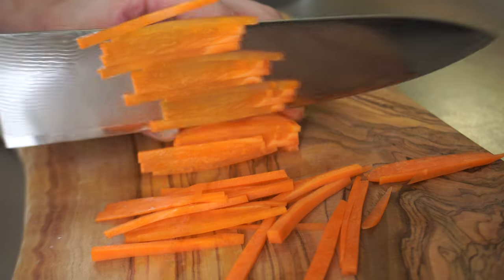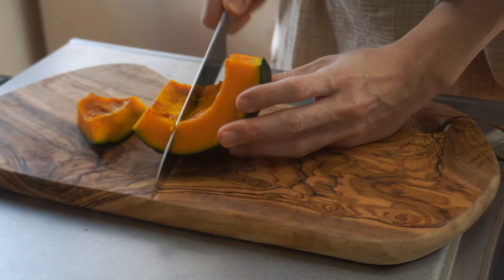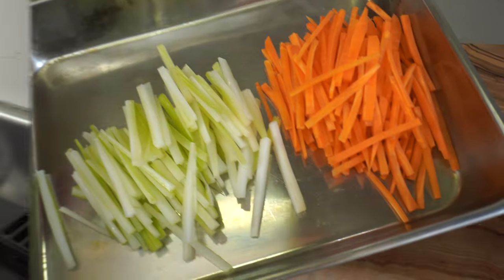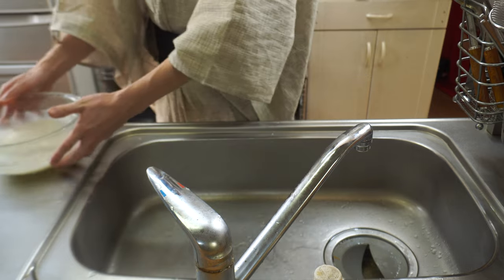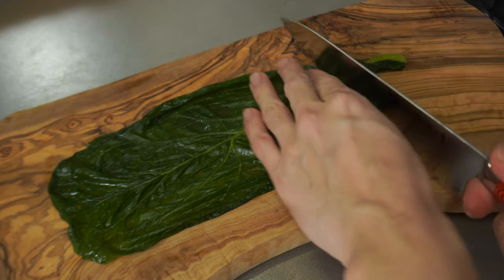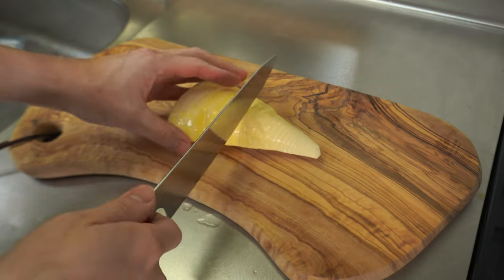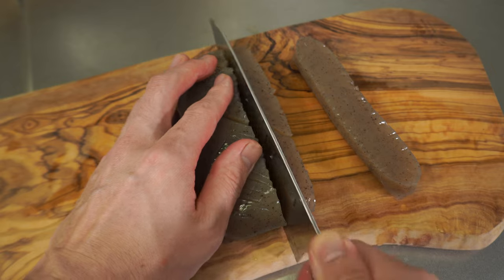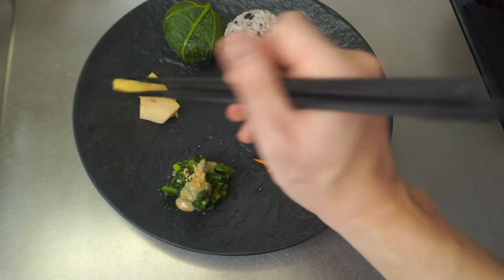Vegan Japanese Breakfast / Inspired by Meal of Japanese Temples. Healthy Japanese cooking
This time, I'll make Vegan style Japanese breakfast.
In Japan, dishes that don't use meat or fish called "shojin ryori"
This was originally a temple meal.
It's a very healthy diet.
In addition, due to the recent global vegan boom, shojin ryori is drawing attention.

This channel introduce healthy Japanese cooking.

[ Recipes ]

Simmered pumpkin
[ ingredients ]
1/8 pumpkin
100cc soup stock (from kelp)
1 tbsp soy sauce
1 tbsp sake
1 tbsp mirin
1 tbsp sugar

1, Cut the pumpkin into 1/8 pieces.
    Remove the seeds.
2, Place on a plate, cover with plastic wrap, and heat in a 600W microwave for 3 minutes.
3, Cut into pieces that are easy to eat.
4, Put pumpkin and soup stock in a pan.
    Add soy sauce, sake, mirin, and sugar.
    Put on high heat.
5, When it boils, reduce the heat to low and cover with aluminum foil.
    simmer over low heat for 10 minutes until pumpkin is tender.

Carrot and celery kinpira
[ ingredients ]
1/2 carrot
2/3 celery
1 tbsp sesame oil
1 tbsp sake
1 pinch of salt
small amount of shichimi pepper

1, peel the carrot and cut into half.
    shred the carrot and celery same length.
2, heat sesame oil in a frying pan.
    add carrot and celery and fry over high heat quickly.
3, when vegetables is cooked lightly, add sake, and salt.
4, fry further. sprinkle shichimi pepper to finish.

Millet rice ball
[ ingredients ]
360 gram rice
360 cc water
1 pack miscellaneous grains
1 piece pickled green vegetable

1, wash the rice. while changing the water until water is clear.
    after that, soak in water for 30 minutes.
2, put rice and water in a rice cooker.
    add miscellaneous grains.
3, set the rice cooker.
4, when rice is cooked, set aside 1 cup of rice.
    sprinkle plastic wrap on the palm and put half the amount of rice on it.
    roll the rice and shape it into a flat ball.
    make two of this.
5, wrap one in pickled green vegetables.

Garland chrysanthemum with sesame sauce
[ ingredients ]
1 bunch of garland chrysanthemum
1 tsp light soy sauce
1 tbsp sugar
1 tbsp sesame paste
1 tbsp grated sesame

1, boil plenty of water with 1 tsp of salt.
    when it boils, add garland chrysanthemum.
    boil for 2 minutes. take out it and soak in ice water for a while.
2, mix the seasonings.
3, squeeze the garland chrysanthemum to drain the water well.
    cut into pieces that are easy to eat.
4, sprinkle the sesame sauce.

Simmered bamboo shoots
[ ingredients ]
250 grams of bamboo shoots
200cc of soup stock (from kelp)
1 tbsp light soy sauce
1 tbsp mirin

1, cut the bamboo shoots into half.
    cut the tip vertically into 6 to 8 pieces.
    cut the root in half vertically and then slice it into 5 mm pieces.
2, put the bamboo shoots and soup stock in a pan.
    add light soy sauce, and mirin.
3, when it boils, reduce the heat to low, and cover it with aluminum foil.
    simmer over low heat for 10 minutes.
4, sprinkle dried bonito flakes on the finish.

Konjak steak
[ ingredients ]
1 piece konjack
1 tsp sesame oil
1 tsp chili oil
1 tbsp sake
2 tbsp soy sauce
smal amount of shichimi pepper

1, make a grid-like cut on the surface of konjak.
    after that, cut it into 5 cm dice.
2, heat sesame oil and chili oil in a frying pan.
3, add konjak.
    siter fry over medium heat until the entire surface is browned.
4, add sake and soy sauce.
    fry until dry.
    sprinkle shichimi pepper on the finish.

Kelp soup stock
[ ingredients ]
600cc water
about 15 cm x 7 cm of kelp

1, put water and kelp in a pot.
2, put over low heat.
3, take out the kelp just before boiling.
　　※if you bring it to a boil, the kelp will have a bitter taste and slime.